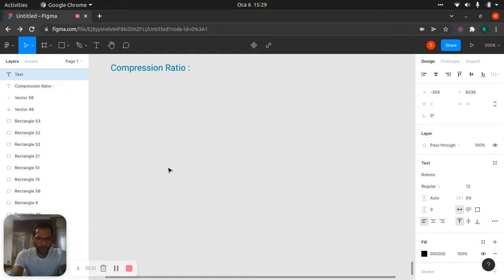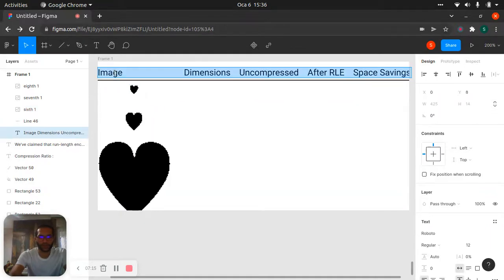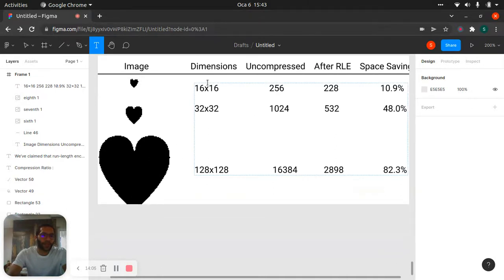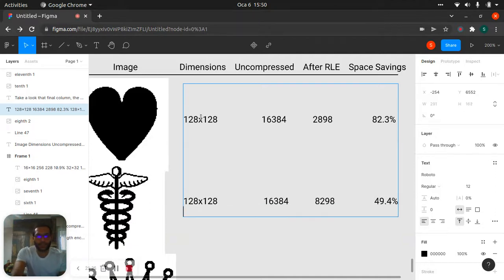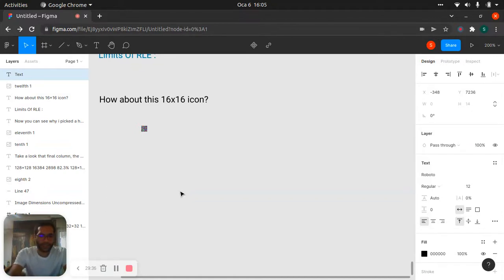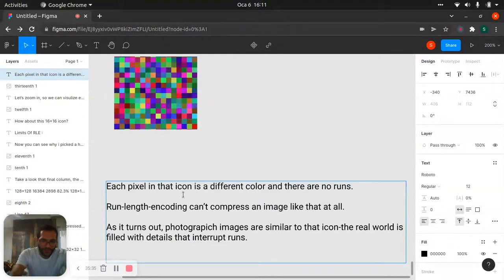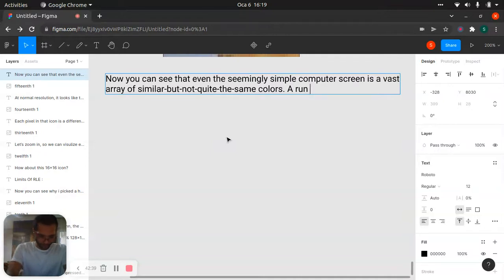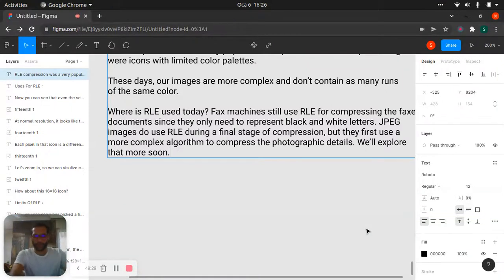Digital Information - 6.3 (Lossless Data Compression)